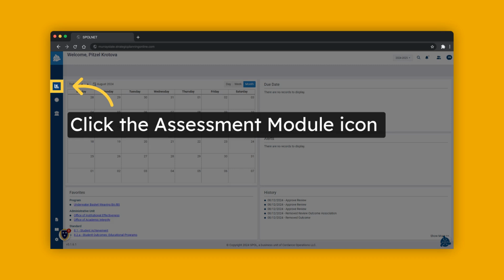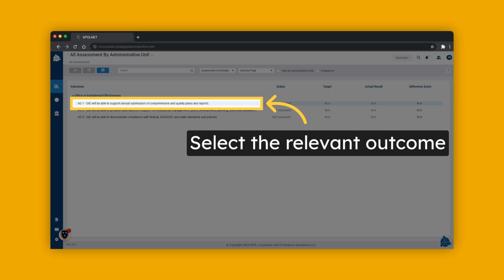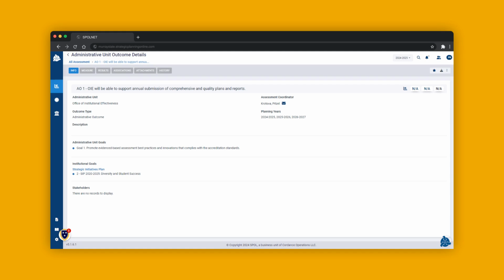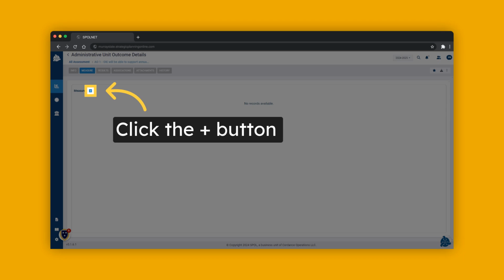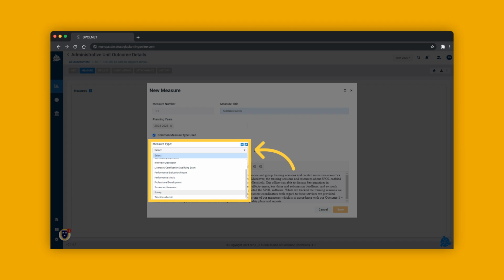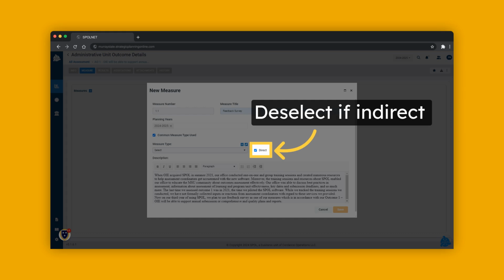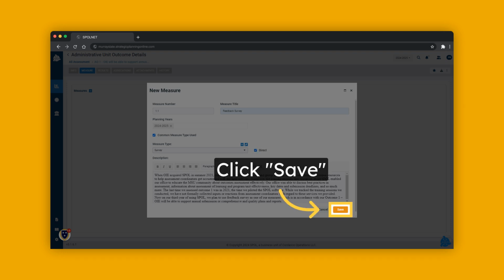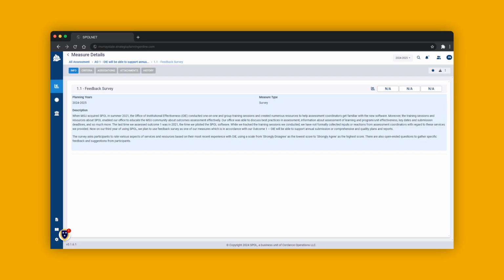Creating a new measure for admin units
Here's another video in our SPOL assessment platform tutorial series. This one covers creating a new measure for administrative units and is the first step in developing an assessment plan. If you need the steps on how to log in to SPOL, you can access it

Link to List of Assessment Measures and All About Assessment Measures documents